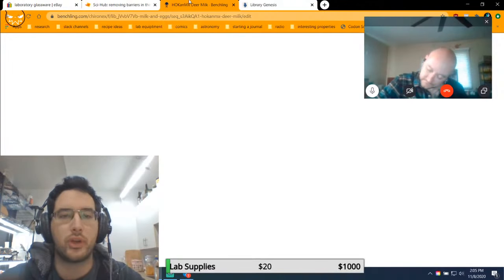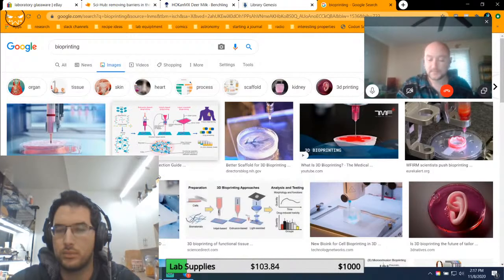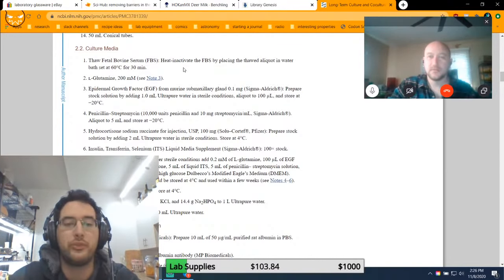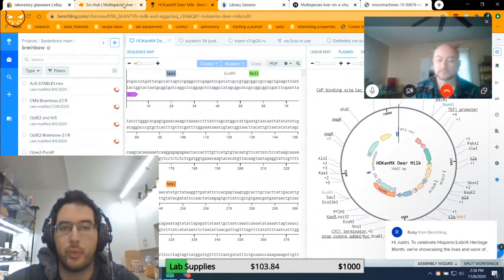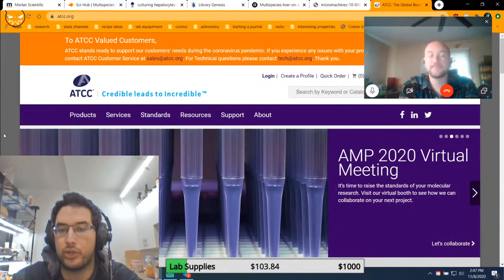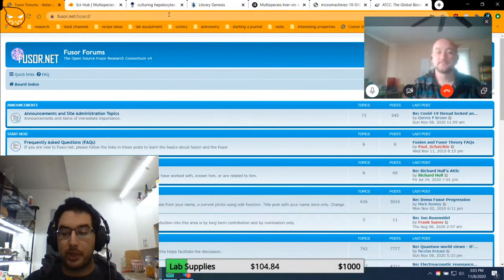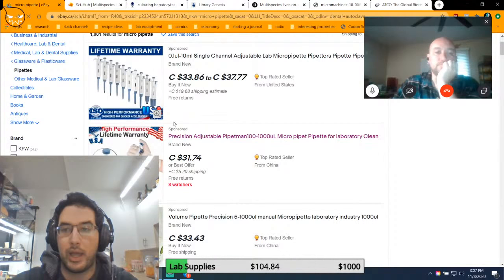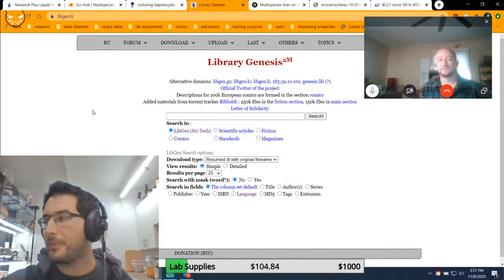[LIVE ]How to Plan A Science Project Ft. Gabriel Licina - Biohack Chat #13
Today we're once again chatting with my friend Gabriel Licina. This time we're again talking about the art of planning a project. From where to source materials, to how to break down  problems into manageable pieces, there's a lot to cover.